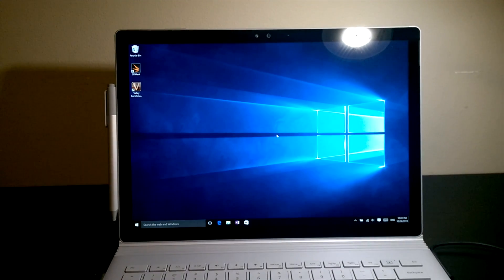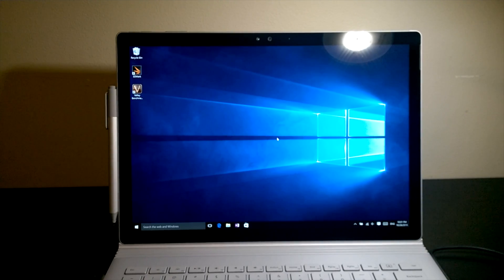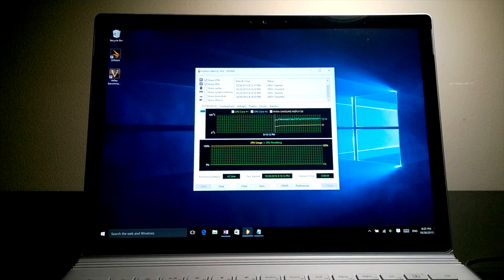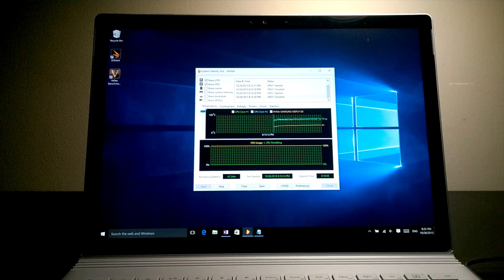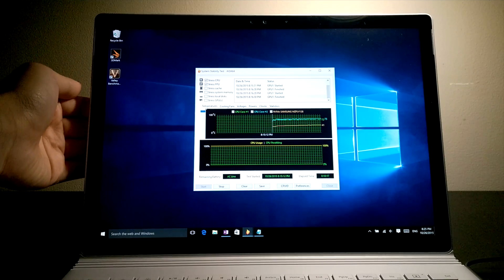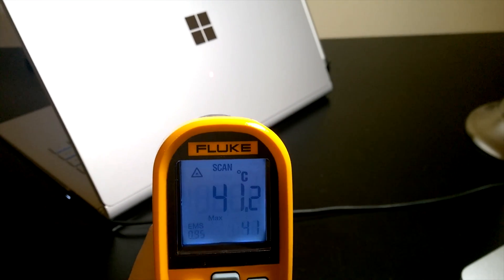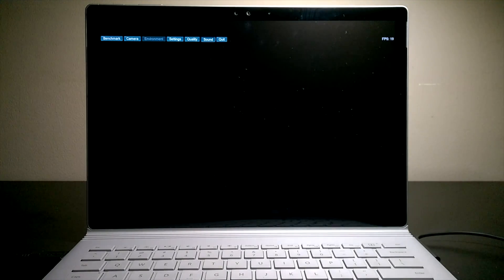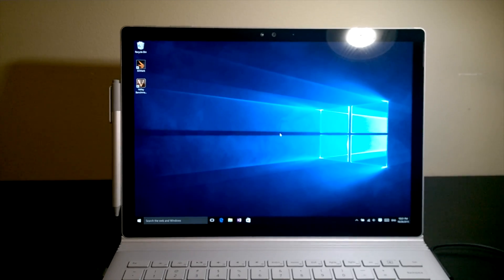Surface Book Thermal Management Test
Does the Surface Book thermal throttle with its Skylake Core i5? Let's find out